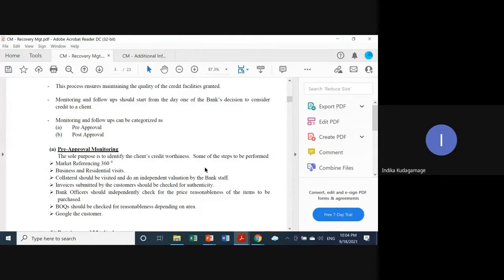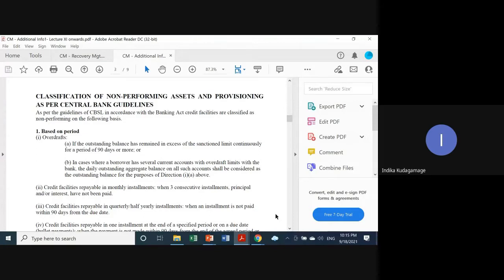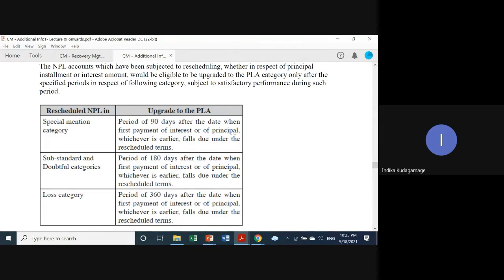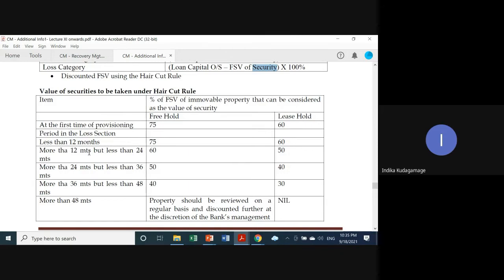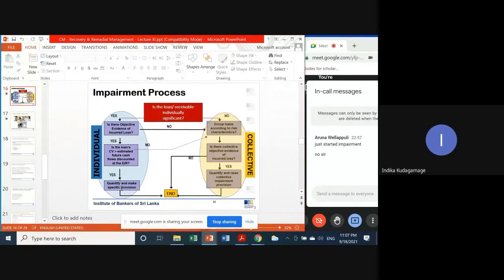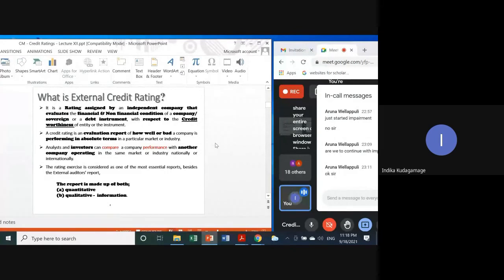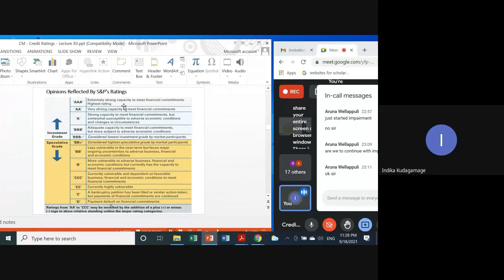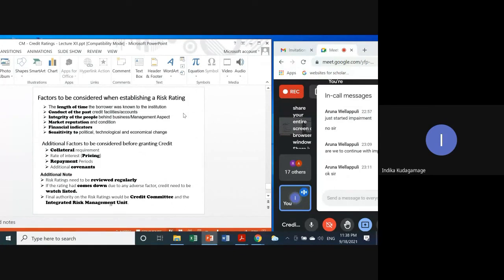D04 E 212 V 19 09 2021